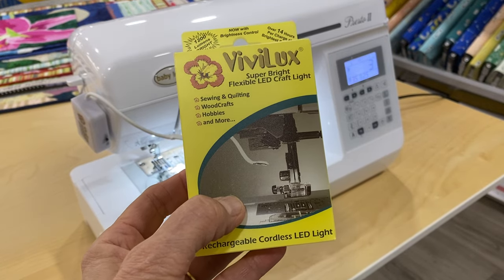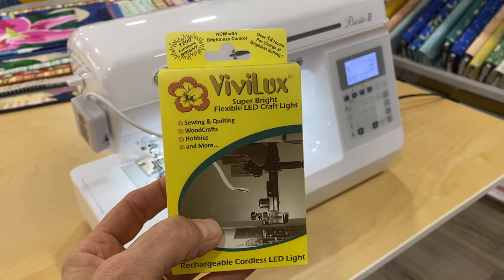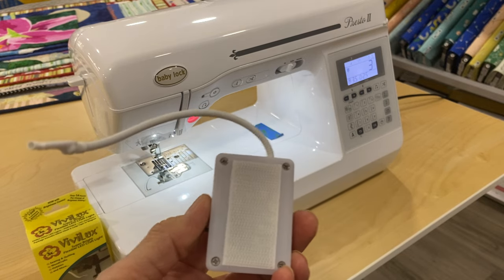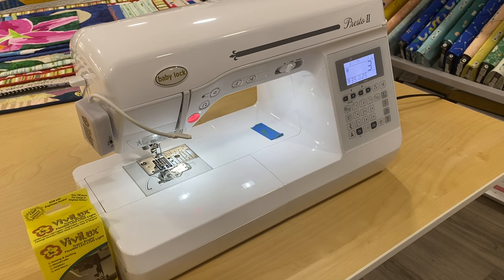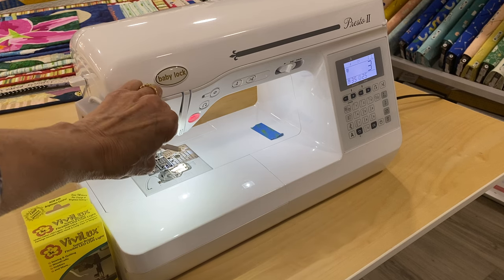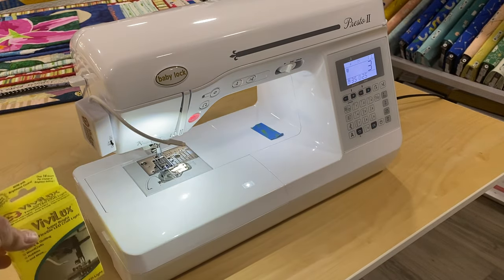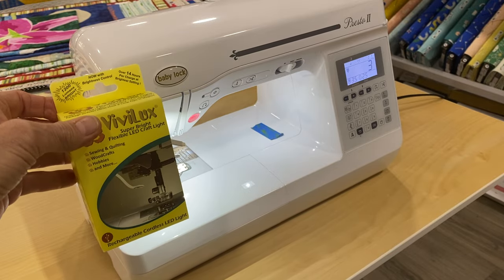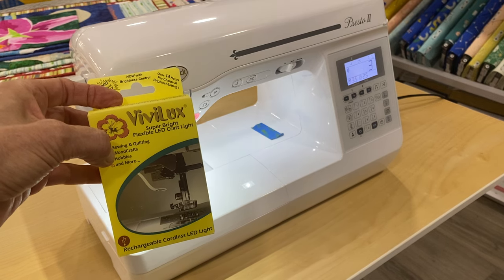Petite but powerful ViviLux Super Bright Sewing Light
Join Denise as she demos this fabulous little light! Stick it onto your sewing machine for an extra bright LED light. Charge it with the included charger. The result is easier threading, sewing and, dare I say it, ripping out! Get the ViviLux light in-store